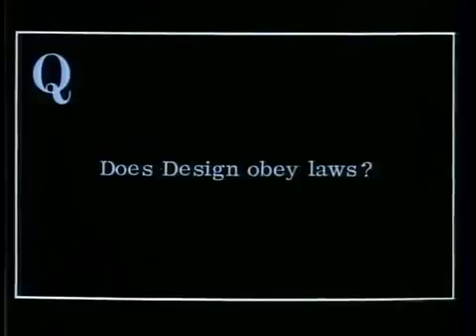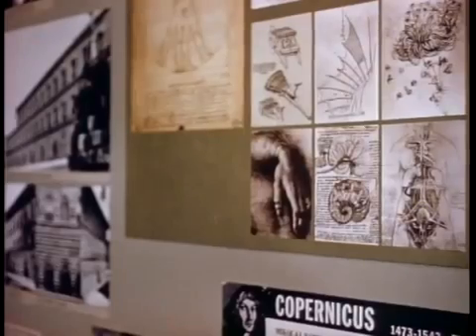DESIGN Q &A 1972